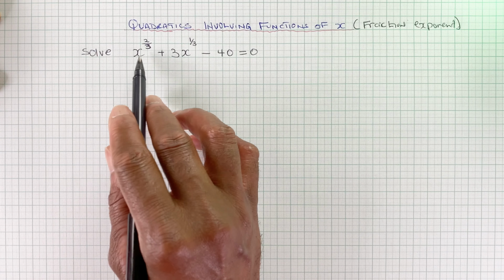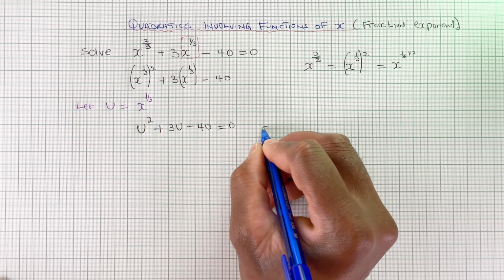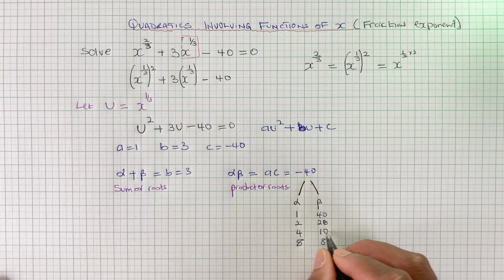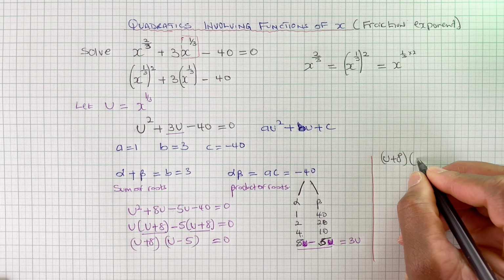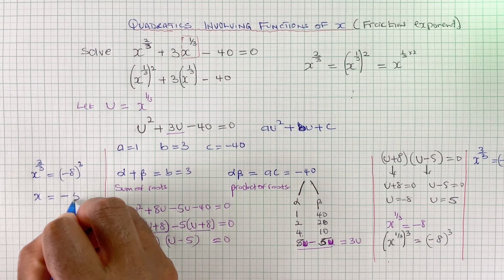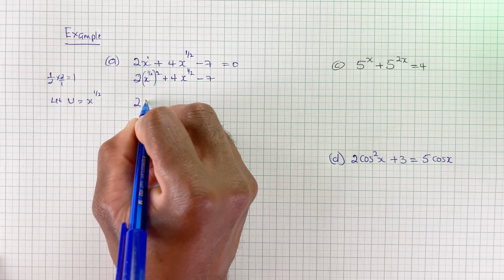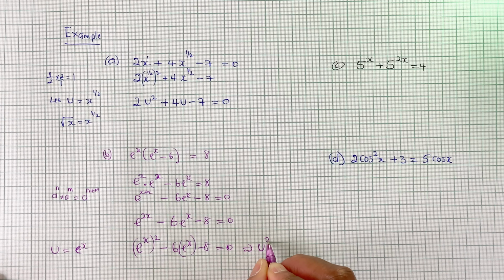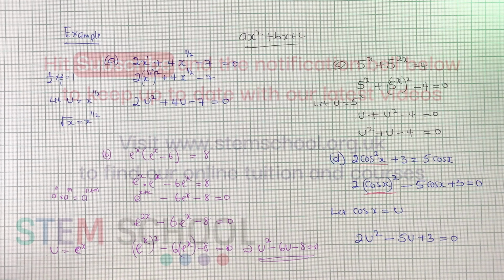2.1.6 - A-Level Maths Y1 Unit 2 - Quadratic & Cubic - Quadratics involving functions of x - 2.1.6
Quadratics involving functions of x
Base variable (x) to power of fraction
Base constant  (e) to power of x